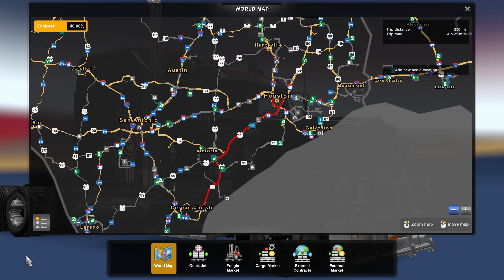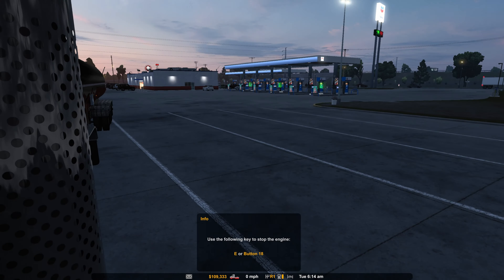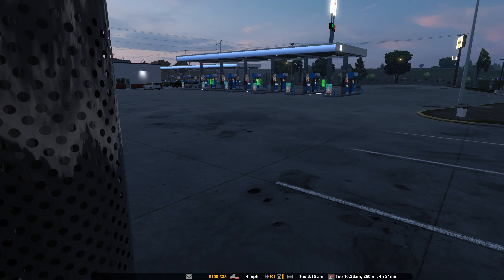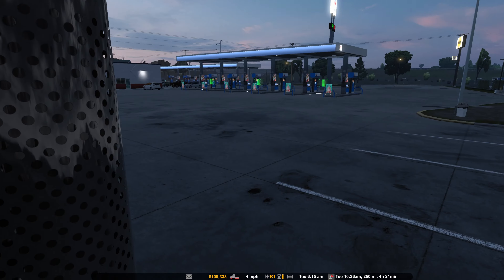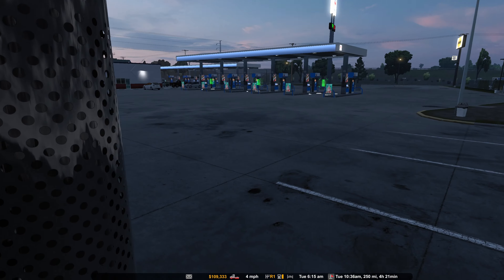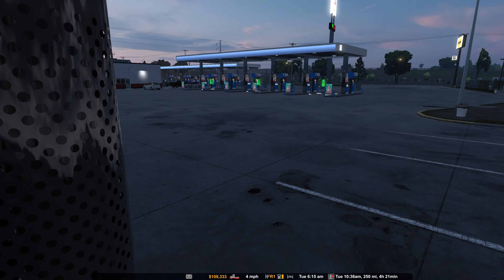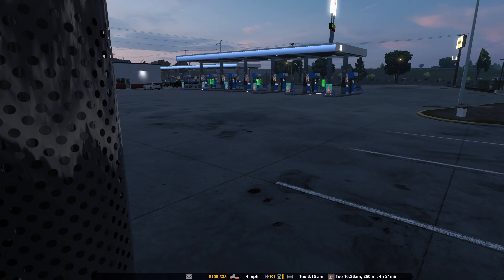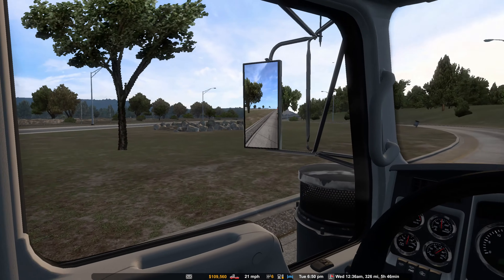American Truck Simulator Realistic Economy Ep 170 I can not drive in Texas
What is it like to drive trucks in American Truck Sim with Realistic Economy?? Come along for the ride to find out.